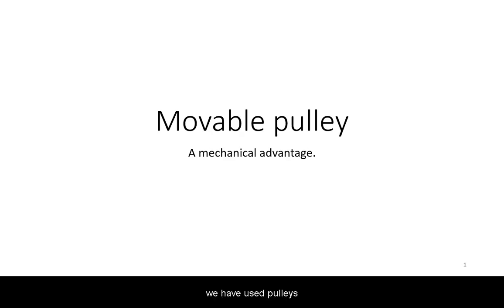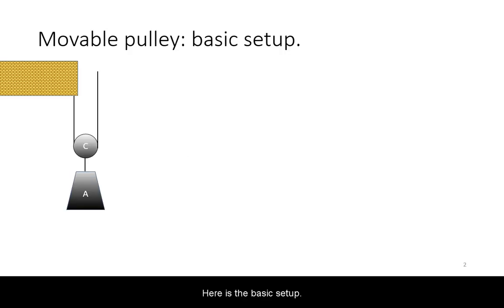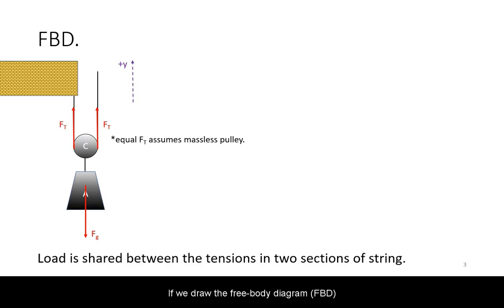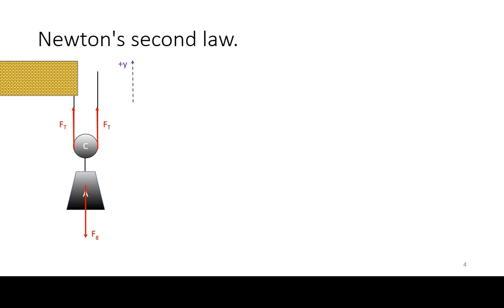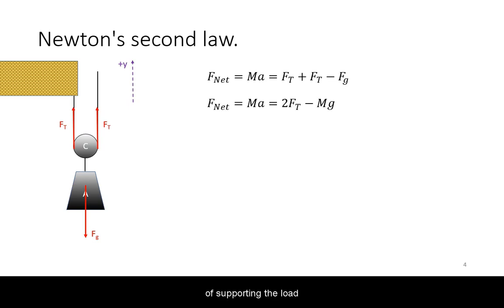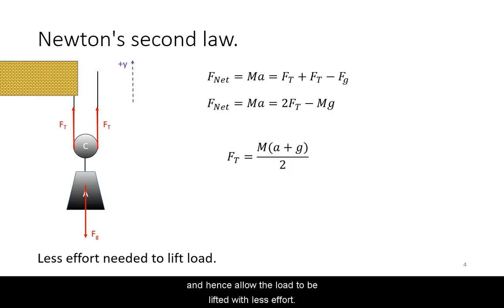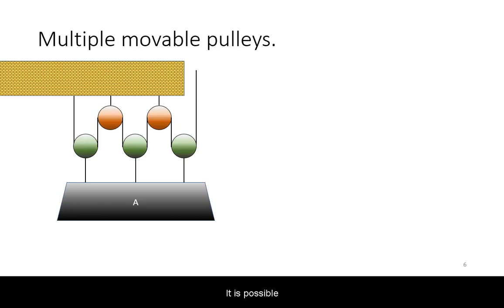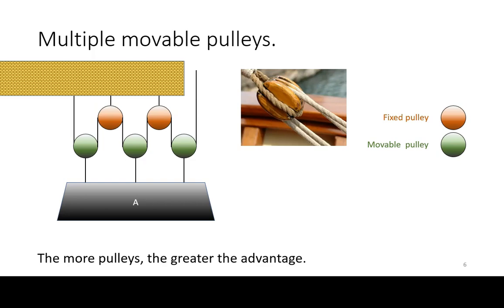Movable Pulley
Simple force problem showing a mechanical advantage of pulleys.